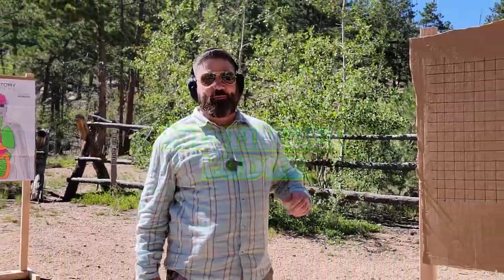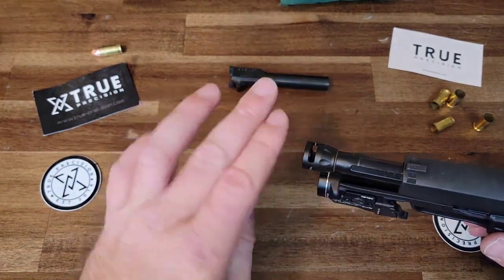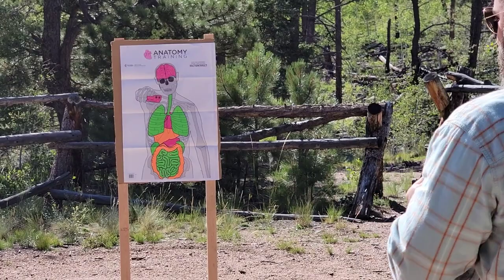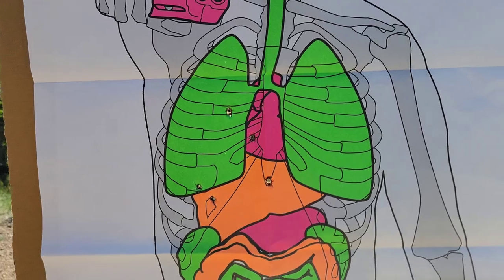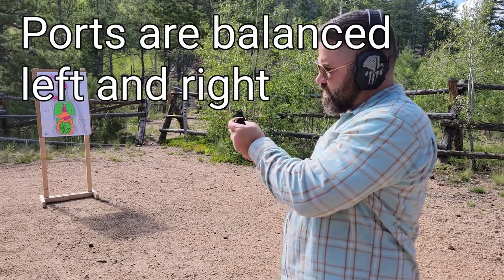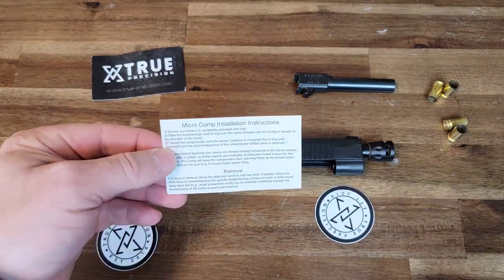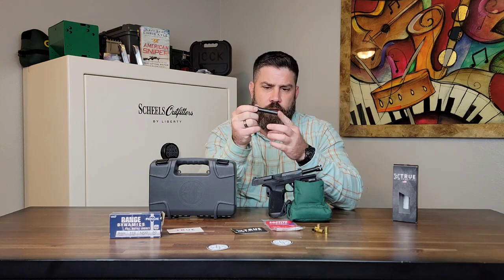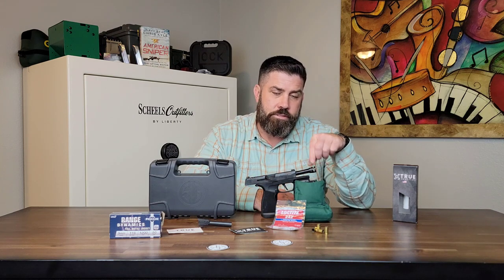TRUE PRECISION MICRO COMP FOR SIG P365 XL XMACRO REVIEW 🌟RERELEASE🌟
🌟RERELEASE🌟
Have you heard of a Micro Comp for your EDC pistol?  In this video I test out the True Precision threaded barrel and micro comp for the Sig P365 XL / XMACRO TACOPS.  It not only cut down on my time to shoot but made my rapid-fire groups more accurate.

💸🔫"Must Haves" for your Sig P365: